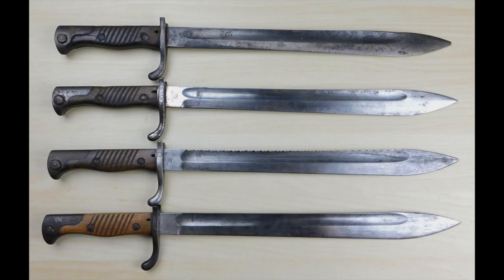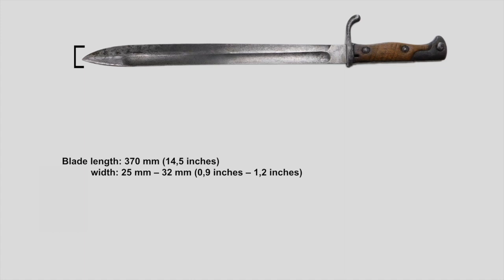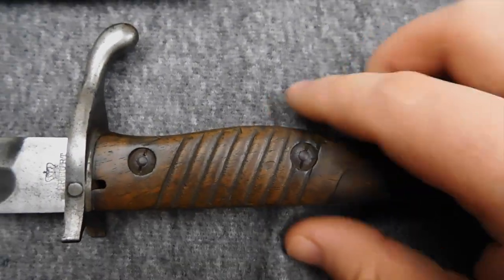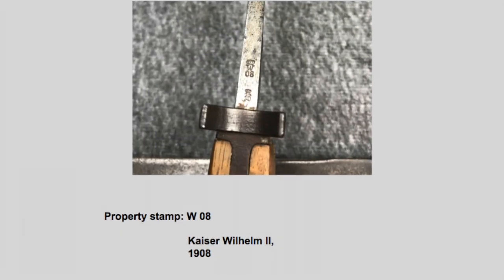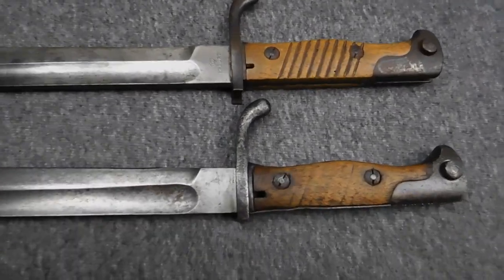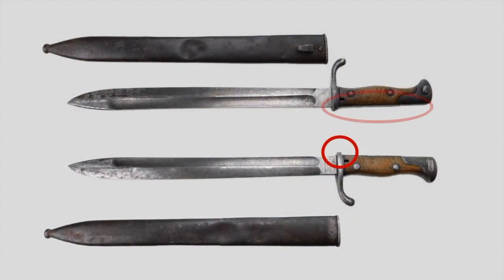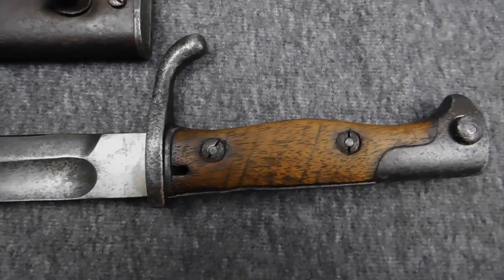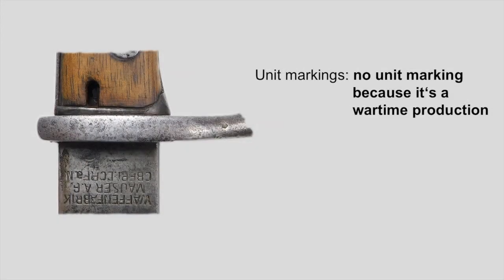Imperial German Bayonet 98/05, WW1 "butcher blade" with Sawback, Episode 6.0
The Imperial German Bayonet 98/05. The famous "butcher blade" from WW1.

This video is about the S98/05 old pattern (produced from 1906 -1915) and the new pattern (produced from 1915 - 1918).